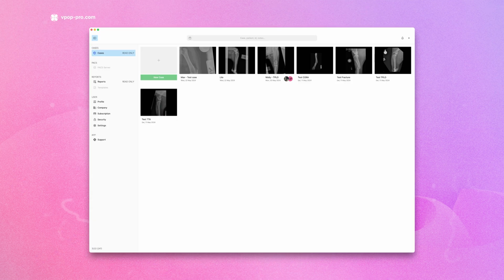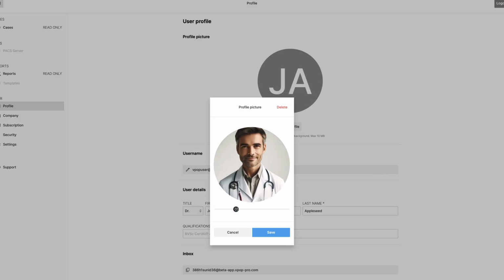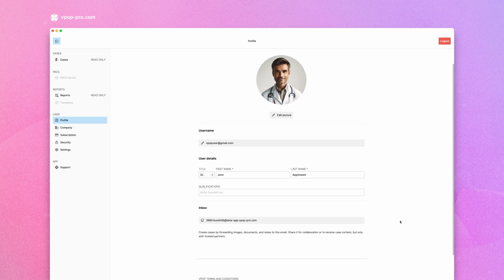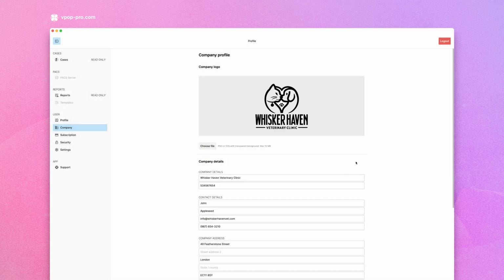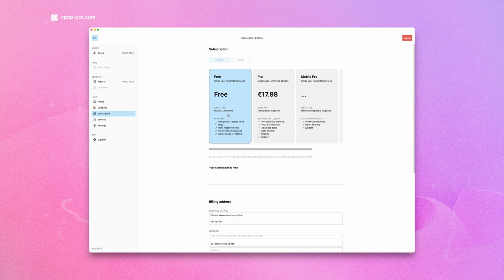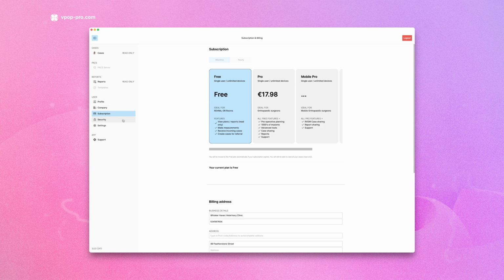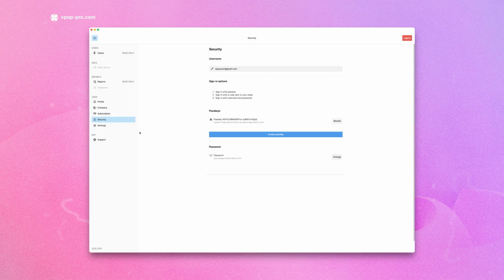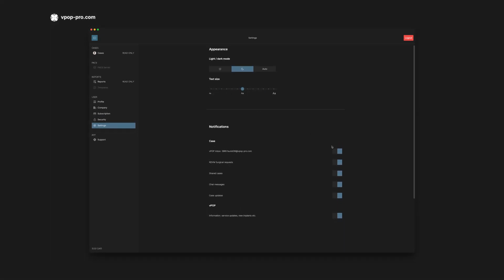Profiles and settings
A video guide on how to adjust profiles and settings in VPOP PRO.